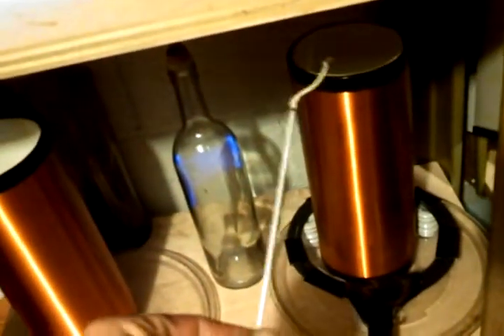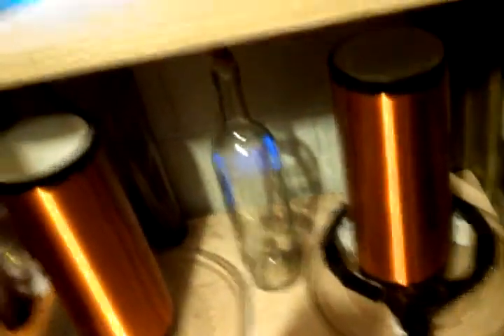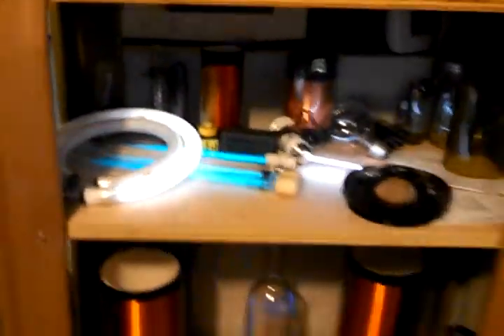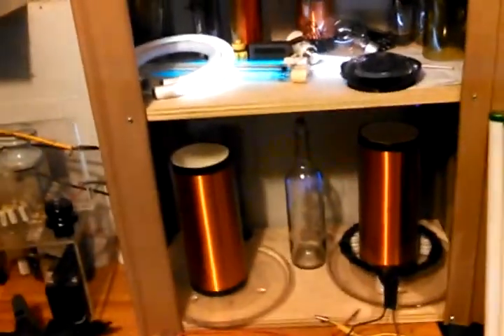Slayer exciter plasma Terry bottle.